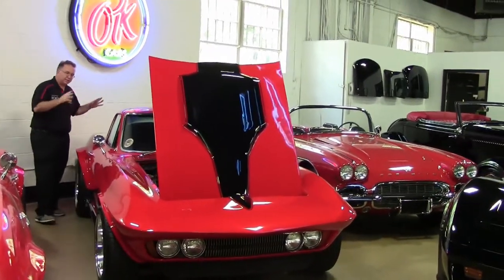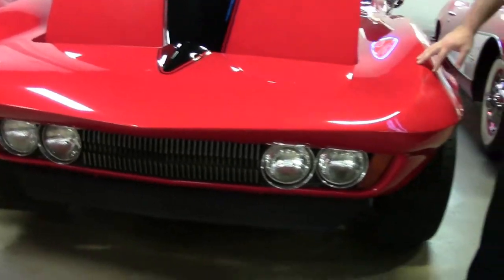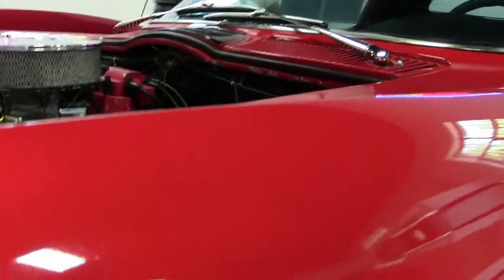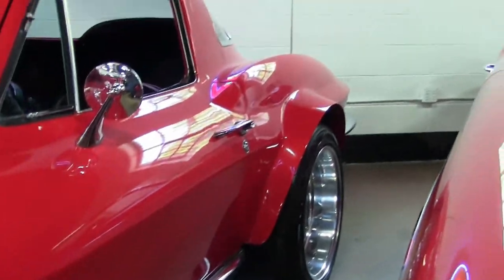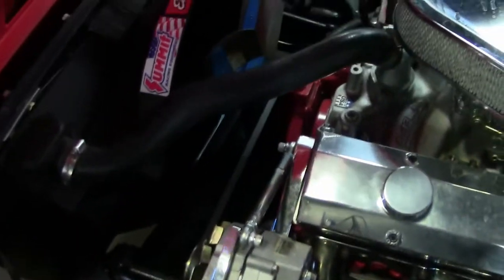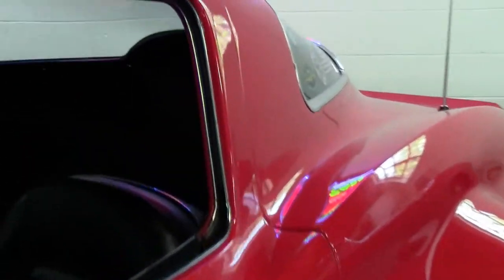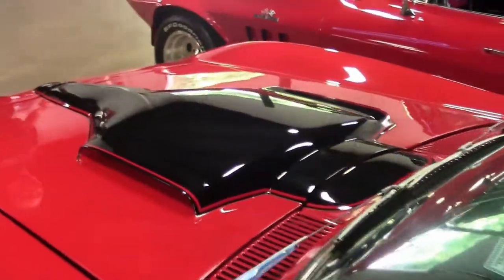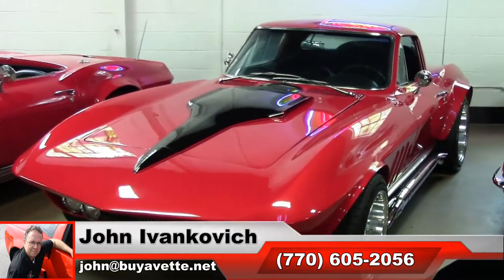1966 Corvette L79 Custom Wide Body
1966 Corvette L79 Custom Wide Body For Sale

Red Metallic exterior, Black leather interior.

NOM 350hp 327ci L79 engine, 4 speed manual transmission.

Features include genuine leather seats, AM/FM radio, power antenna, soft ray tinted glass.

Looking to set yourself apart from other midyear Corvettes? This may be the car for you! Featuring a custom wide body and TONS of modifications and performance parts, this '66 Corvette is in average condition. This car's paint looks to be somewhat newer, and is in good condition with a nice shine. Front bumpers have been removed; rears are in avg condition, as is the weatherstripping, and exterior door handles. Other exterior modifications include chrome Hooker Super Competition longtube headers/side exhaust, custom 1965-66 big block style hood with Black scoop, 6 taillights with trim rings removed, custom front clip with fixed headlights in the lower grille, custom front grille, front spoiler, shaved emblems, flared fenders and quarter panels, flush-mounted power antenna, Red brake calipers, and a passenger's side mirror. A set of polished 17/18 inch American Racing Torq Thrust II wheels has been added, and are vg-exc. Nexen N7000 front 235/45/17 tires show an average of 9/32nds tread remaining, with matching rear 255/45/18 tires showing an average of 6/32nds tread depth remaining. The interior of this 1966 Corvette L79 Custom shows avg leather seats, center console, glovebox lid, and gauges, vg-exc door panels, and good condition loop carpet. Two "eye" holes have been cut into the dashboard, which is otherwise vg, and has the center vent for a factory air conditioning car. Other interior additions include a dolphin for the dash, newer seatbelts, custom clock hands, stitch-on steering wheel cover, Hurst shifter, Gloss Black center console, and a digital AM/FM radio. The engine in this car shows casting number 3858174, and an "HT" L79 suffix on the stamp pad, with casting and assembly dates that line up with each other. Engine additions include a chrome triangular air cleaner, Edelbrock carburetor, Edelbrock Performer EPS aluminum intake manifold, HEI distributor, polished sheet metal valve covers, Moroso oil pan, Blue flex fan, and chrome alternator brackets. Please note that this car has a state assigned VIN tag, and is below the quality that we typically carry, but is priced accordingly. Nonetheless, this car runs and drives with no major issues.